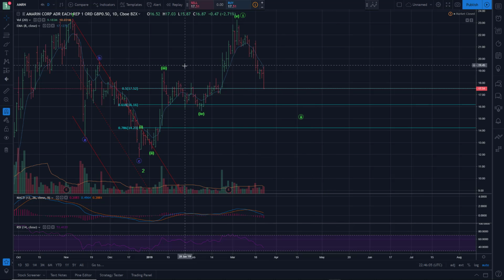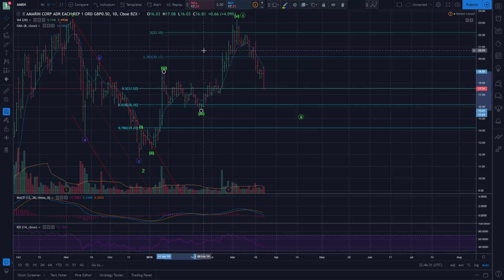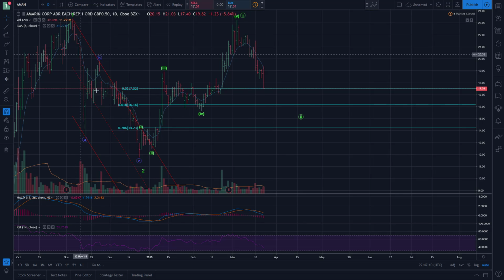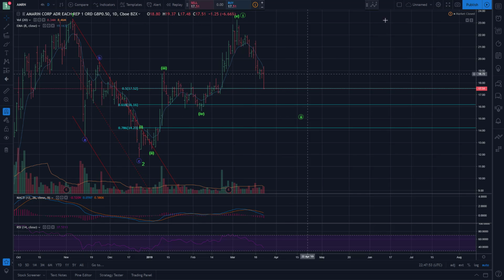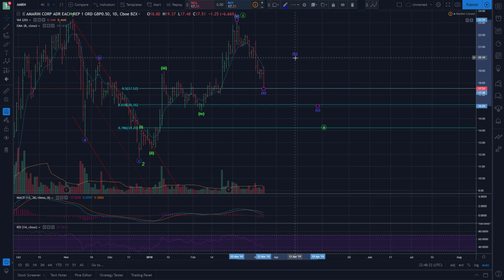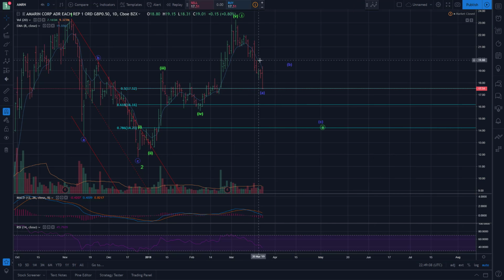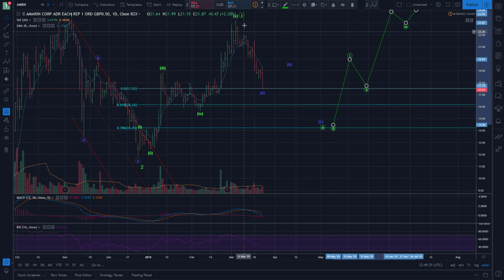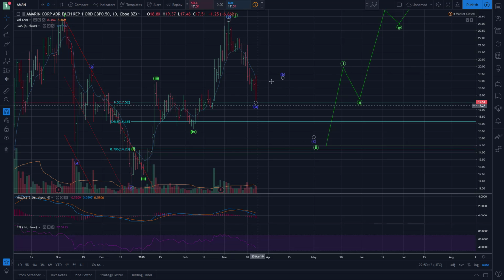AMRN March 24/19 (The Irish bull correcting after making target.)